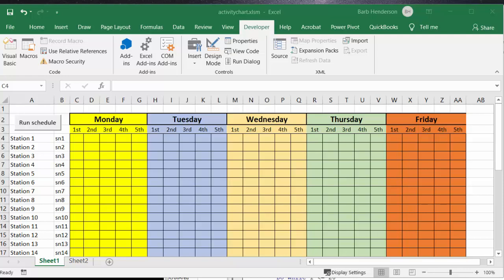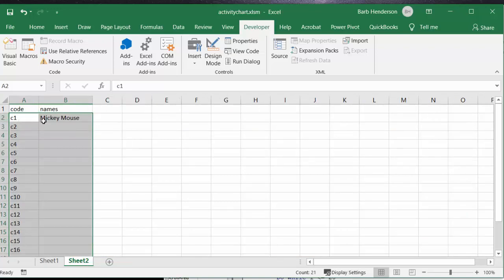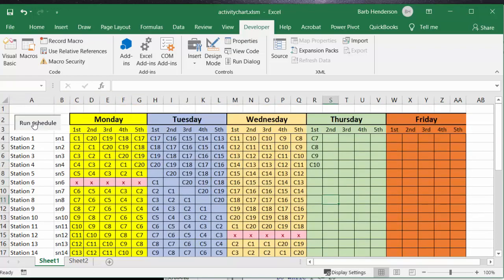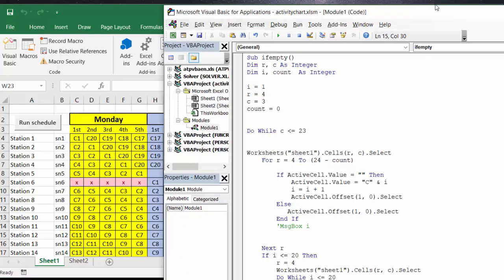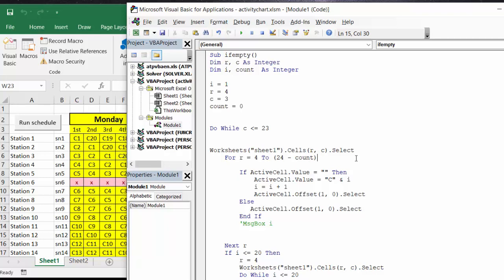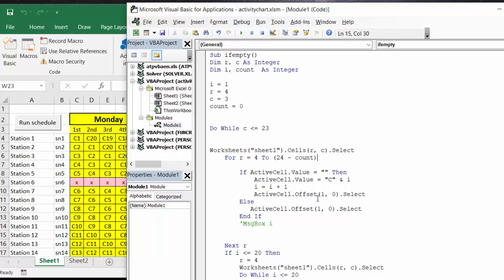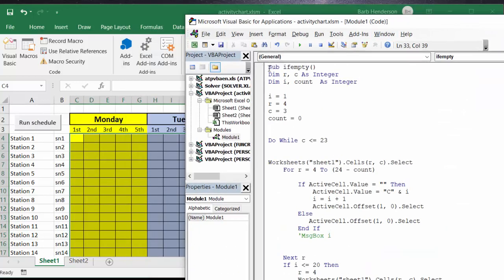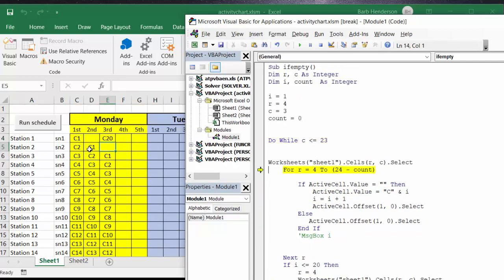How to plan many activities for many people in Excel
How to plan many activities for many people in Excel. Plan activates for many people for a week. This is a classroom activity chart but could be used to schedule many things.
How to plan 20 activities for 20 people for a week.

easyexcelanswers

Code
Sub ifempty()
Dim r, c As Integer
Dim i, count  As Integer

i = 1
r = 4
c = 3
count = 0

Do While c less than= 23

Worksheets("sheet1").Cells(r, c).Select
    For r = 4 To (24 - count)

        If ActiveCell.Value = "" Then
            ActiveCell.Value = "C" & i
            i = i + 1
            ActiveCell.Offset(1, 0).Select
        Else
           ActiveCell.Offset(1, 0).Select
        End If
        'MsgBox i

    Next r
    If i less than= 20 Then
        r = 4
        Worksheets("sheet1").Cells(r, c).Select
        Do While i less than= 20
        If ActiveCell.Value = "" Then
            ActiveCell.Value = "C" & i
            i = i + 1
            ActiveCell.Offset(1, 0).Select
        Else
           ActiveCell.Offset(1, 0).Select
        End If
        Loop

    End If
    i = 1
    count = count + 1
    r = 4 + count
    c = 3 + count
Loop

End Sub